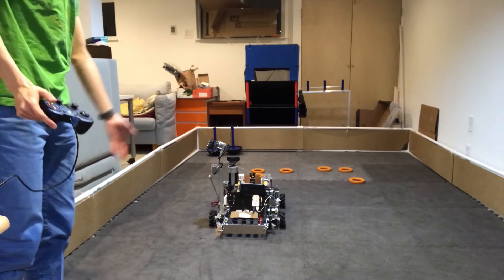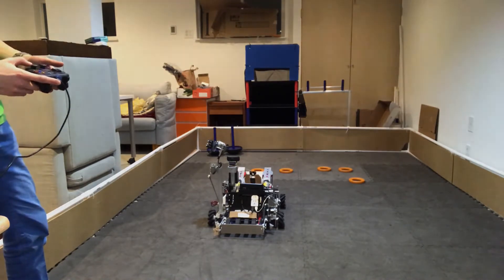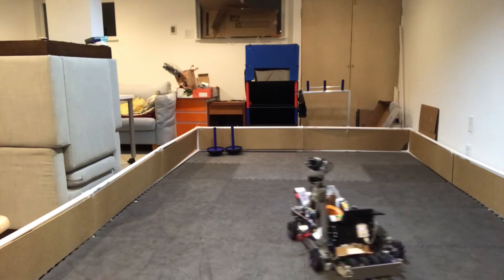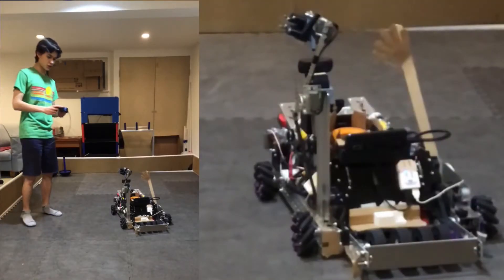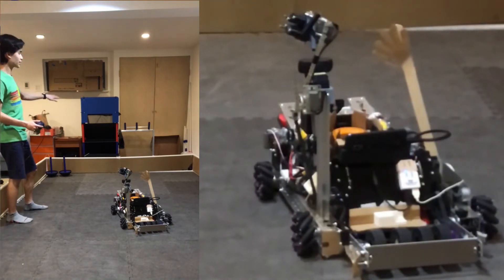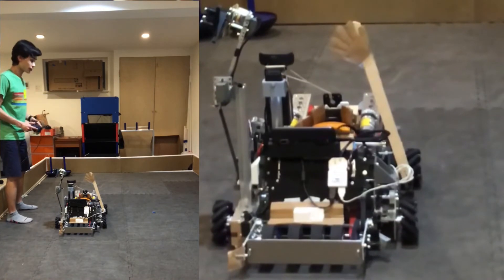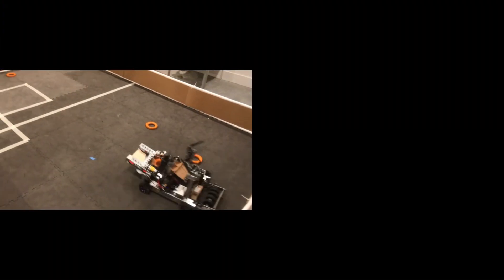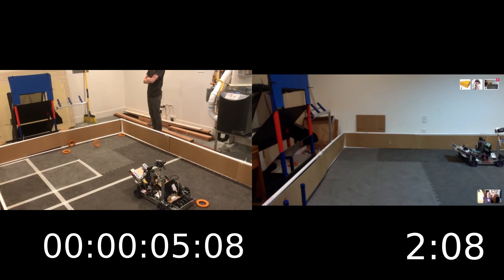FTC 4042 Ultimate Goal STATE Control Award Video Submission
This is the video element of our submission for the control award at the Washington State competition in 2021, for the FTC Ultimate Goal season. This features various functions implemented by our software team, including comprehensive autonomous programs, assisted Tele-Op driving, automated power shots, and more, all made possible by our combination of OpenCV with PID control loops and the REV gyroscope for accurate field localization and autonomous operation.